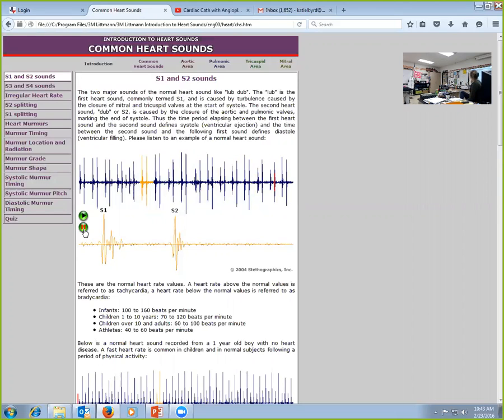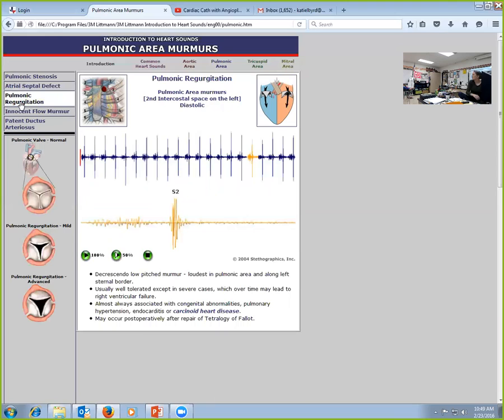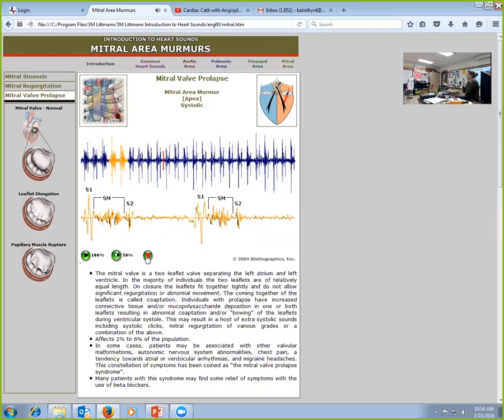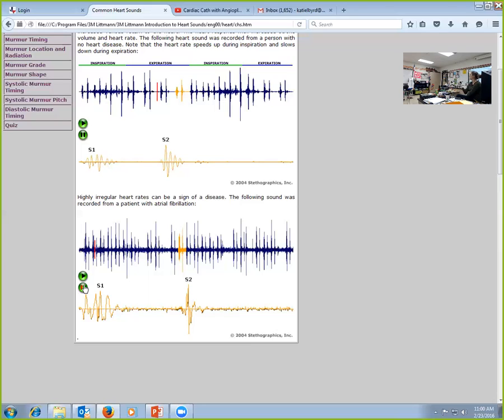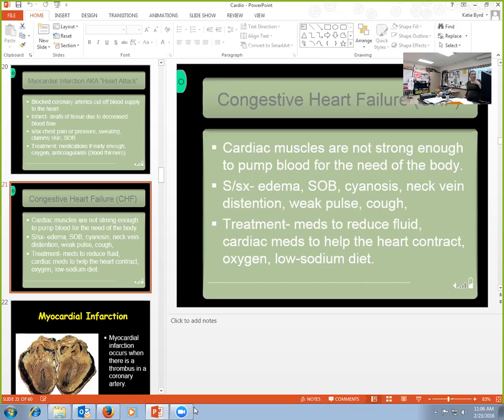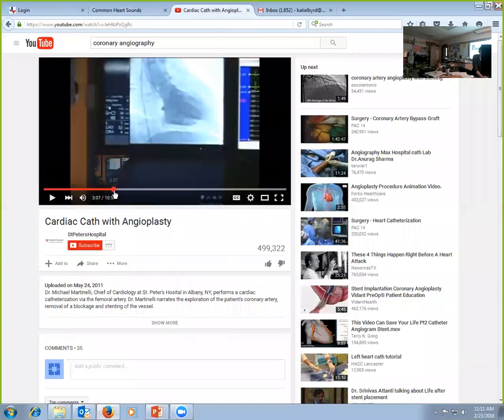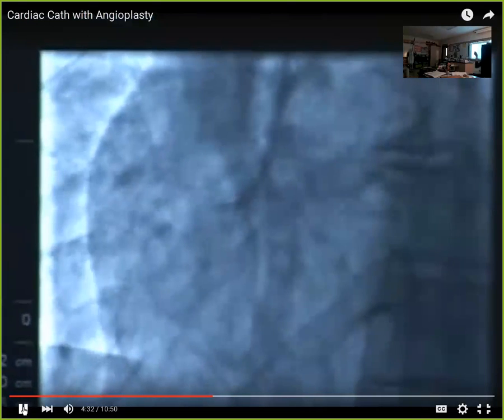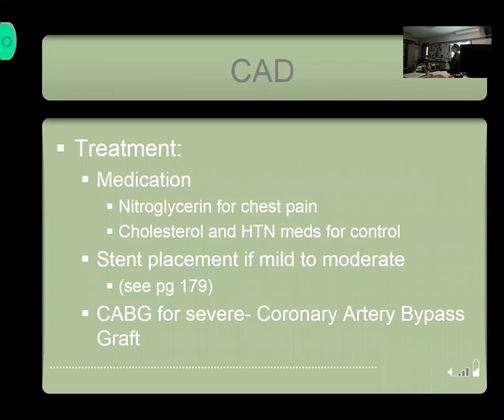2015-2016 PHS Cardio Lecture Part II